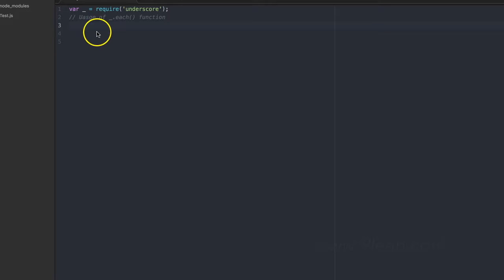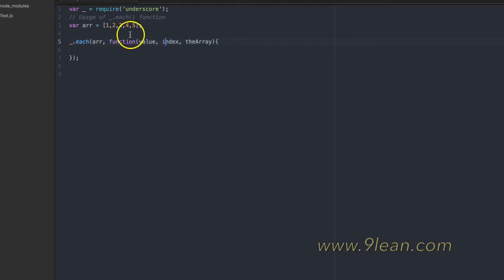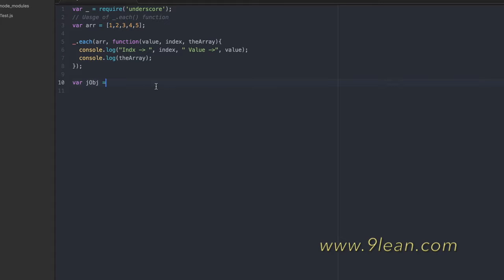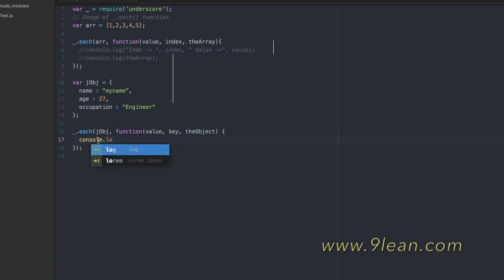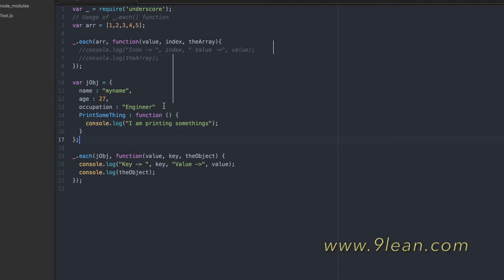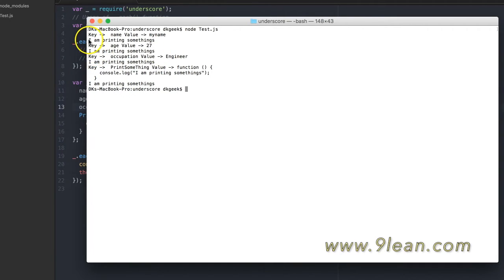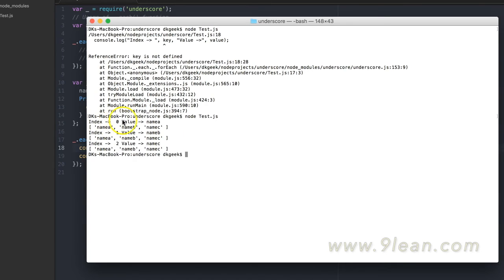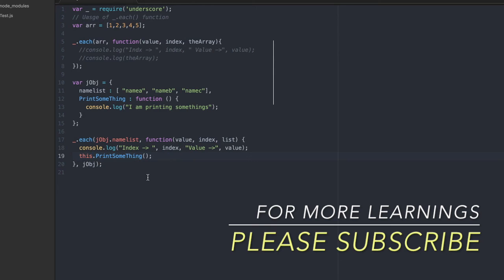JavaScript UnderscoreJs Library - Part 1 : Using _.each(..) function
This video explains the usage of _.each(..) function of JavaScript Underscore Library